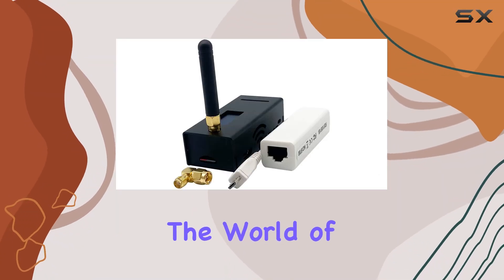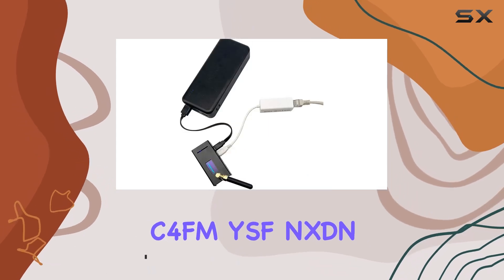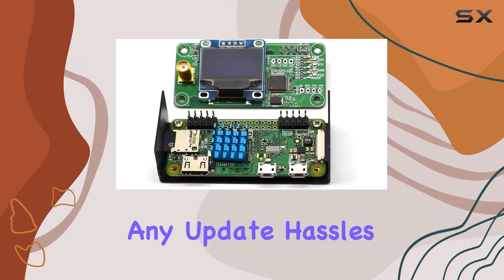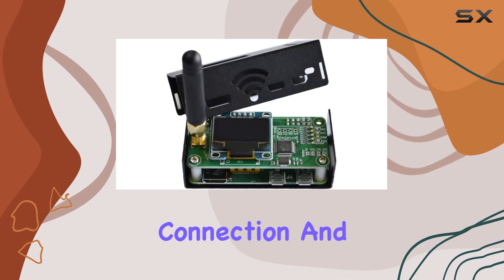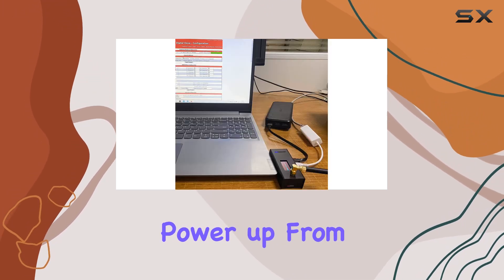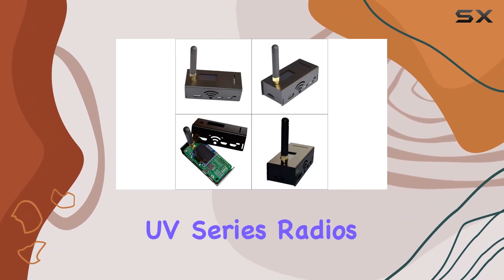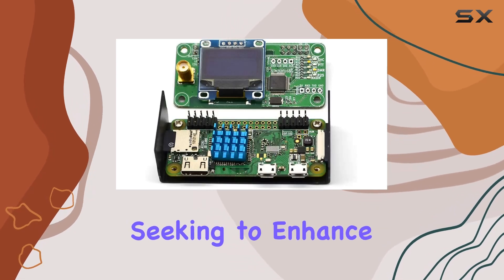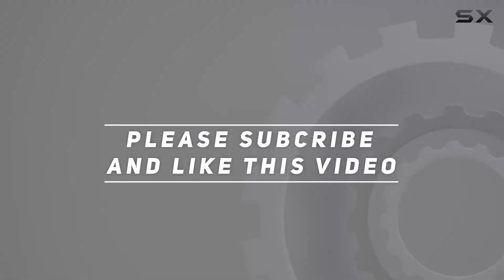AURSINC MMDVM Hotspot: The Ultimate Digital Voice Modem for Ham Radio Enthusiasts!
0:00 Intro
0:06 Review

Things that we mentioned in this video:
MMDVM Hotspot Spot Radio : B088PP3TVR